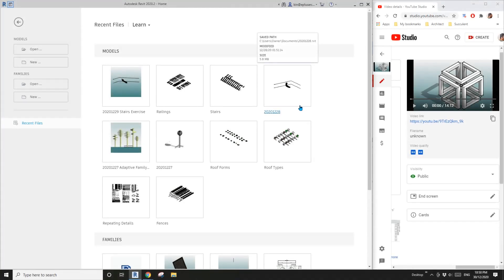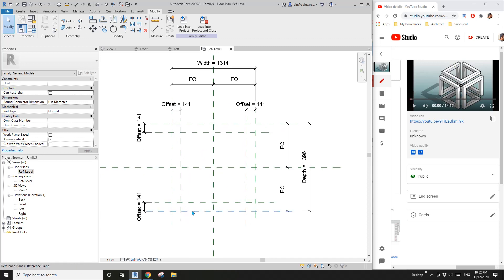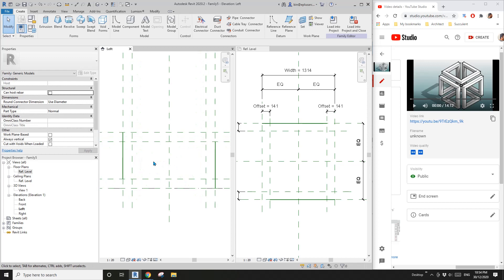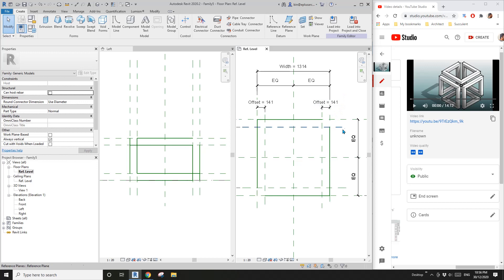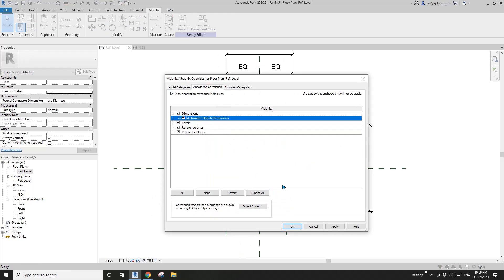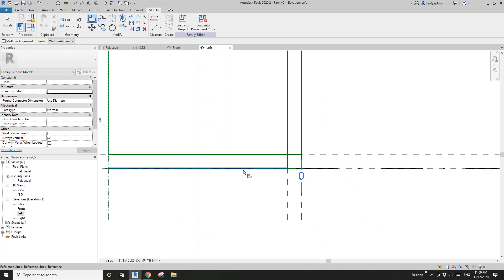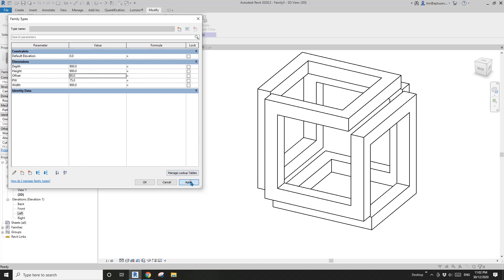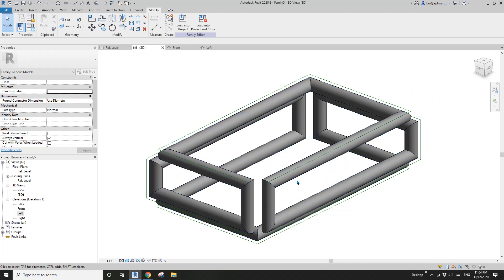Everyday Revit (Day 288) - Parametric Geometry with voice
Let's model this family again with a slightly different approach.